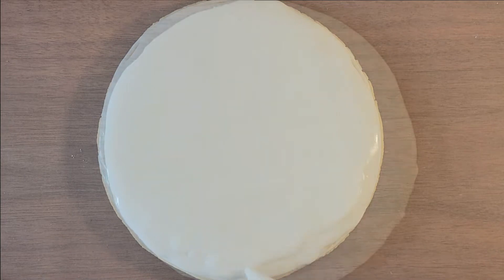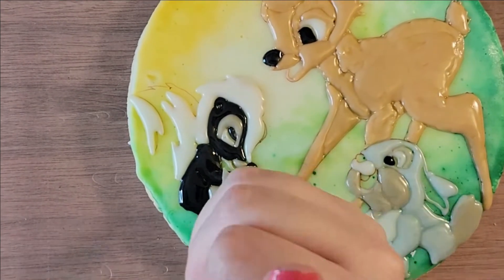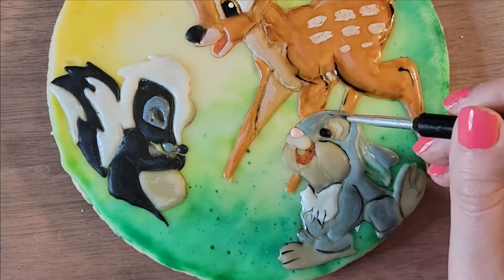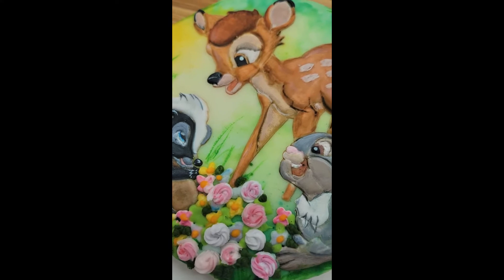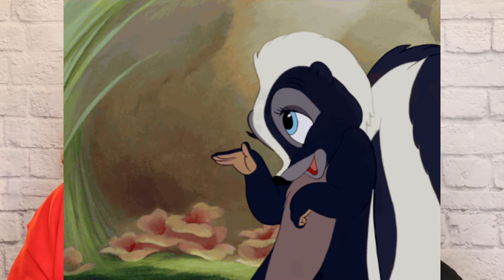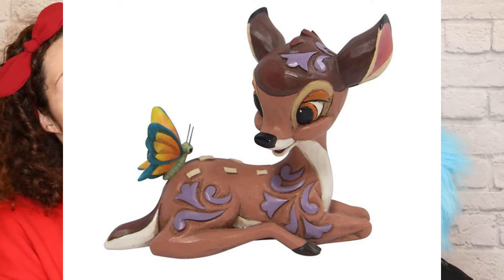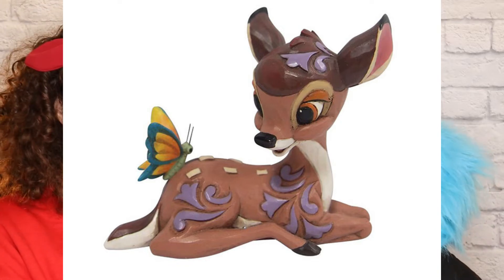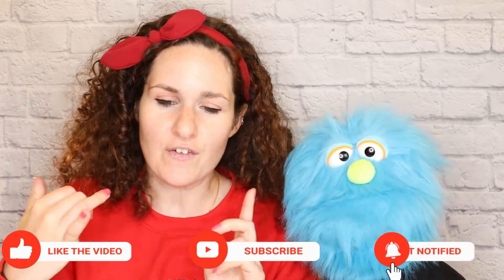Bambi Cookie Tutorial | Bambi 80th Anniversary Cookie Talk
Hi, Cookie Friends!

SO, what do you think about this super awesome cookie?!?!?!?
DO you love it?
I hope so!!